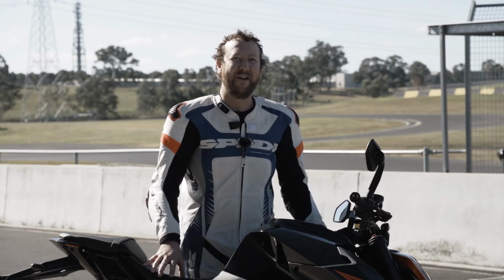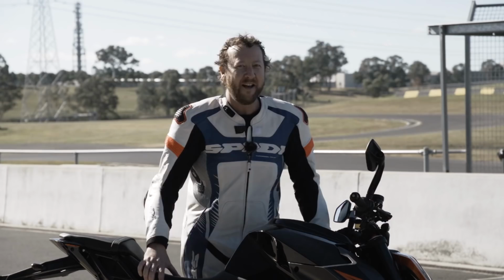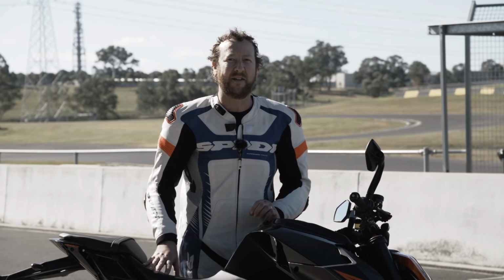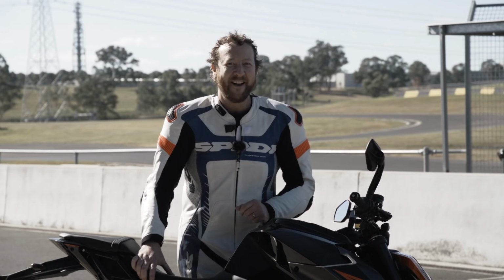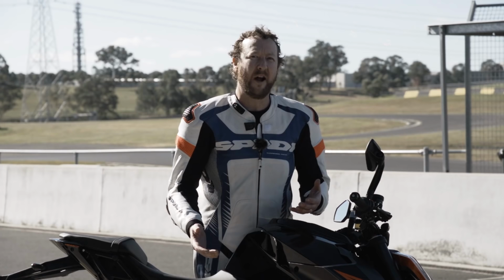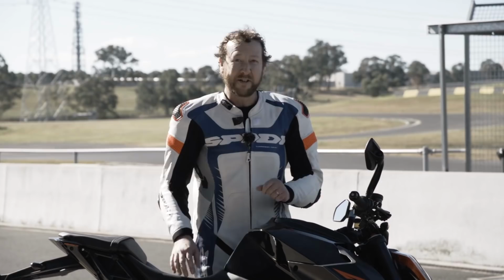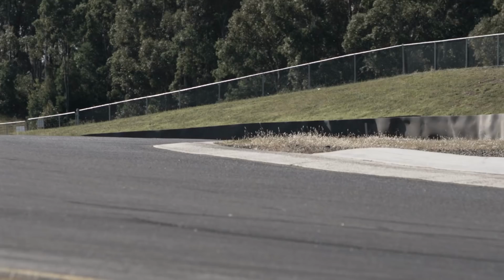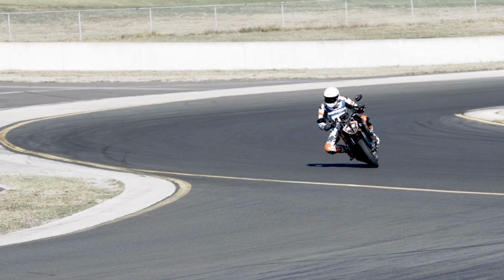2017 KTM 1290 Super Duke R Review, Jeff Ware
We take the new 2017 KTM 1290 Super Duke R for a spin around Sydney Motorsport Park at the Australian Press Launch of the 2017 Street range. The new 1290 R has more power and more torque thanks to a bunch of engine revisions including Titanium valves, more compression, redesigned intake funnels, intake resonators, clutch changes, new pistons, crankshaft, exhaust system and tuning.
The electronics include Motorcycle Traction Control, Launch Control, Anti Wheelie, Ride Modes (Street, Sport, Rain), Supermoto Mode and cornering ABS. The suspension is WP and revised for 2017 and there are loads of accessories and performance upgrades available through KTM. The new styling and bodywork is pretty sharp, too, and overall it is a top job by KTM.
For the full in depth review visit BikeReview.com.au - Jeff Ware